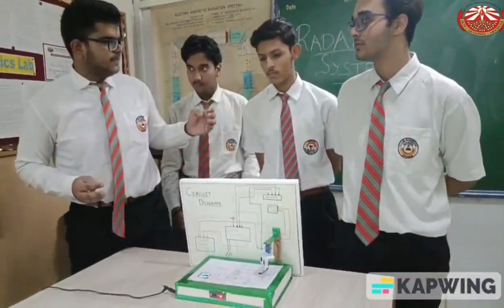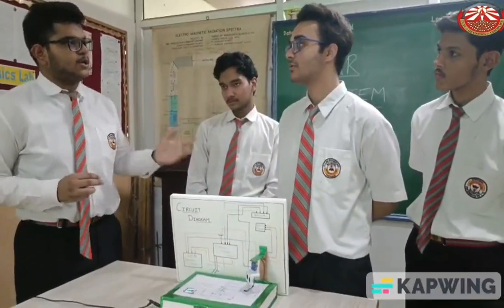class 12 physics working modelphysics working modelclass 12 science project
class 12 physics working model

physics working model

class 12 science project

physics project for board exam

physics investigatory project

working model for physics

easy physics working model

CBSE physics project

physics experiment class 12

best working model class 12

science exhibition model

class 12 board practical project

innovative physics model

physics short video

school working model

homemade physics model

top physics model idea

class 12 practical project

physics model explanation

physics project short video